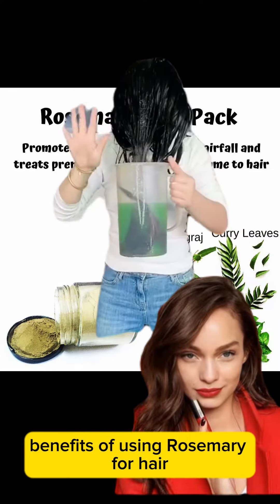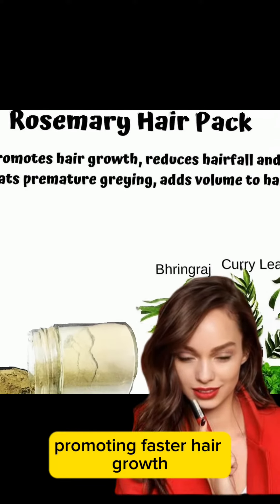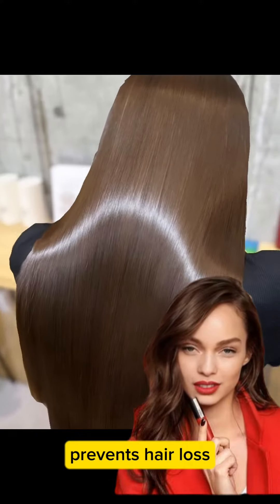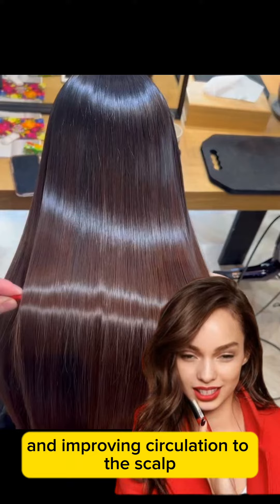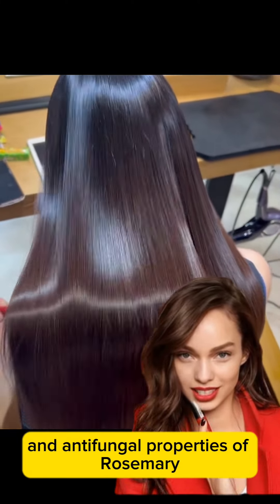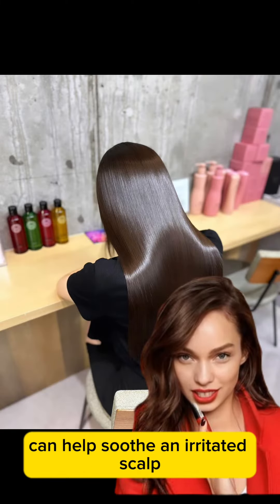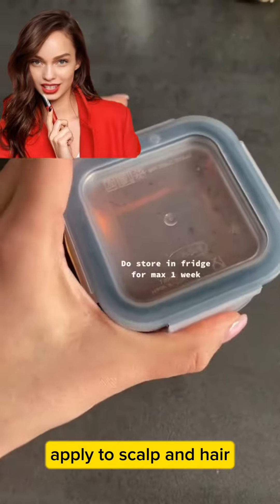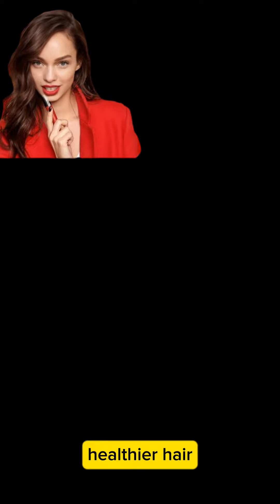Rosemary for Hair: Natural Growth and Health Benefits | DIY Tips and Uses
Unlock the potential of rosemary for hair growth and health! Explore DIY tips and creative uses in this comprehensive guide. From boosting growth to improving scalp health, learn how to elevate your hair care routine with natural solutions. Discover the benefits of rosemary for hair in this informative video."

- Rosemary for hair growth
- Rosemary for hair health
- DIY hair care tips
- Natural hair care
- Benefits of rosemary for hair
- Rosemary hair treatment
- Hair growth remedies
- Scalp health tips
- Hair care solutions
- Herbal hair care
- Rosemary hair mask
- Hair care with herbs